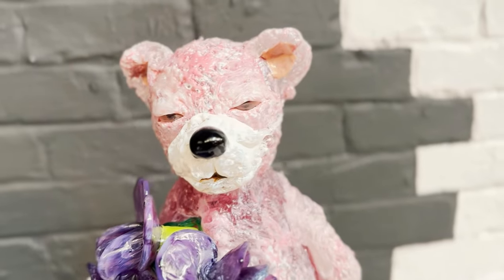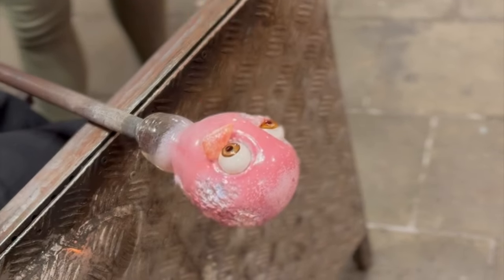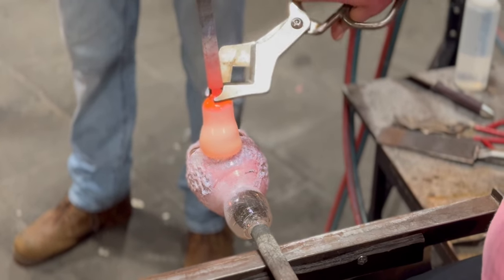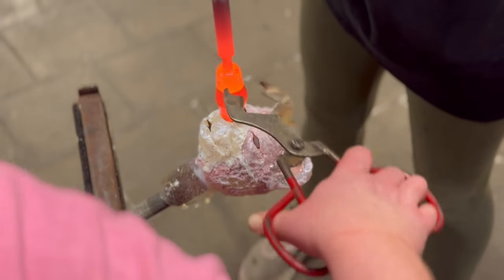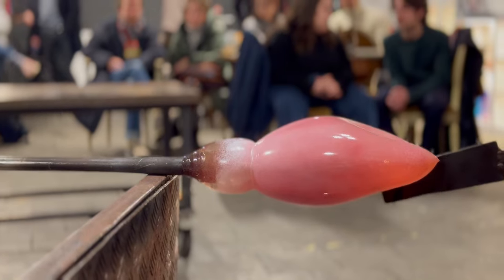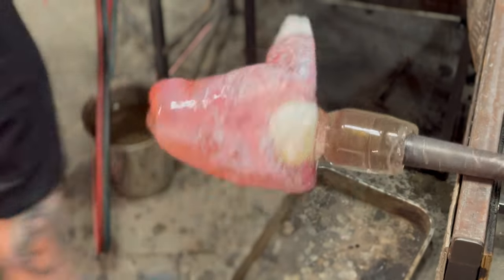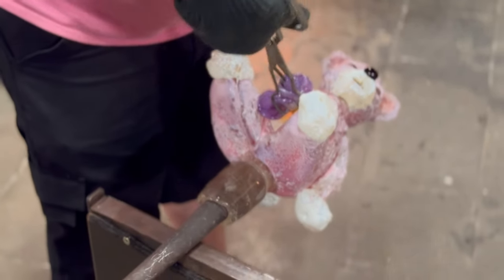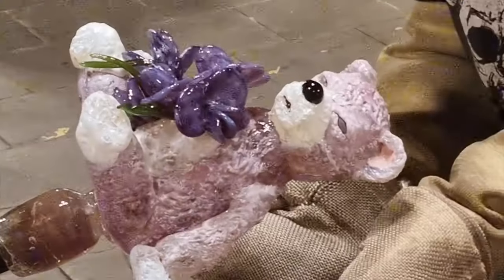Sculpting a teddy bear out of molten glass!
In this video I am sculpting one of the sculptures from my "Bear Essentials" Series. This piece is made from molten glass at @gentglas1092